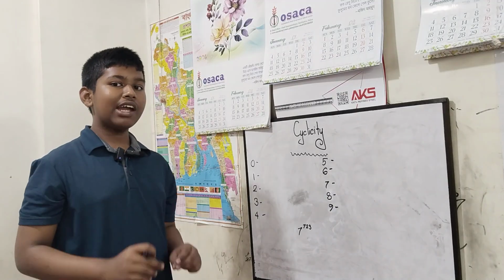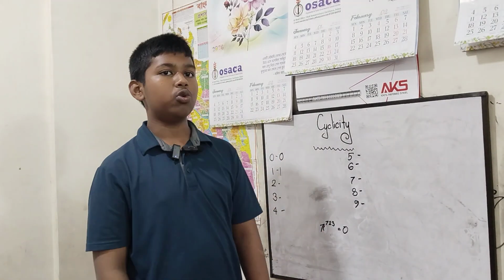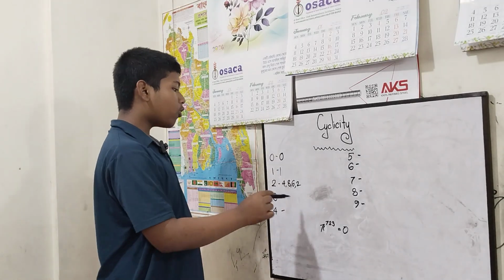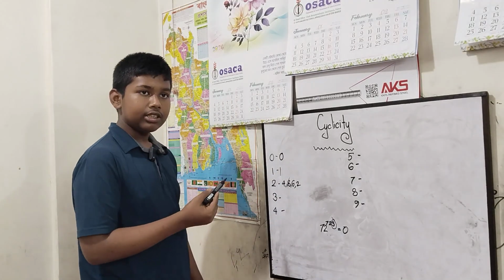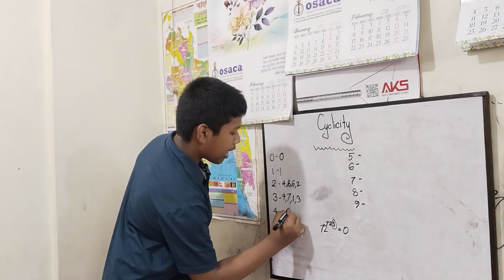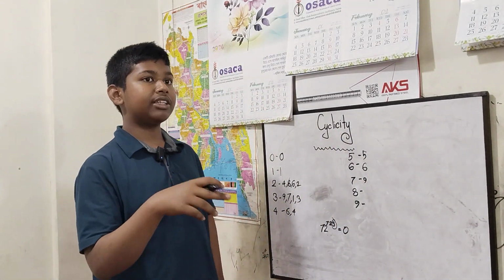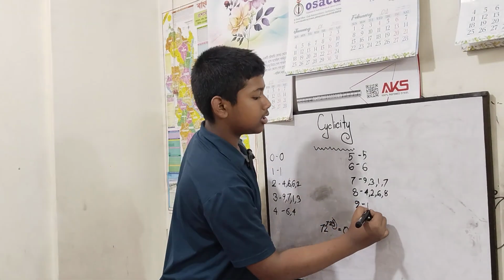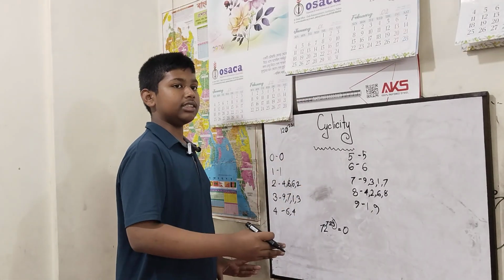Abid talking about ciclicity of numbers abid english learning numbers .